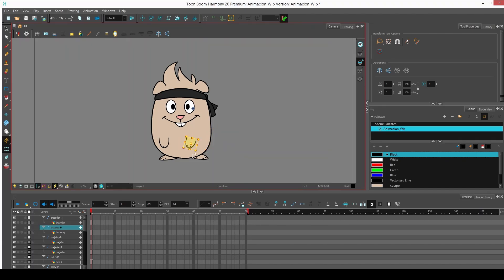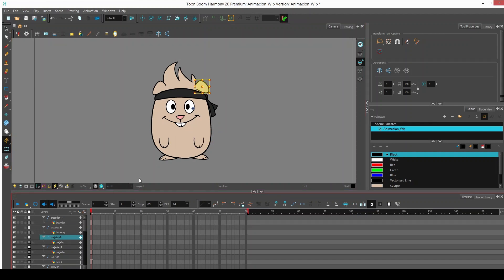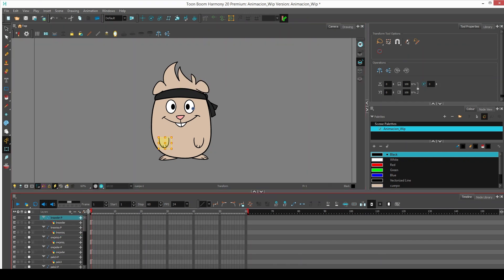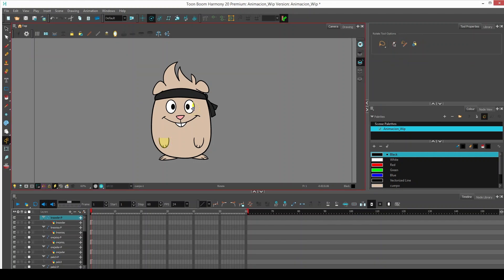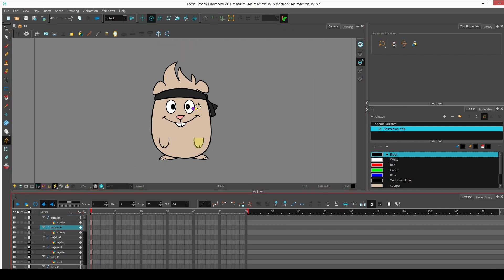Toon Boom Harmony tutorial. 11 Pivots